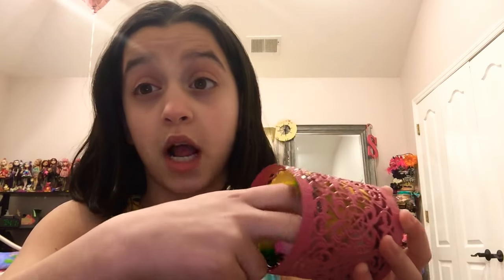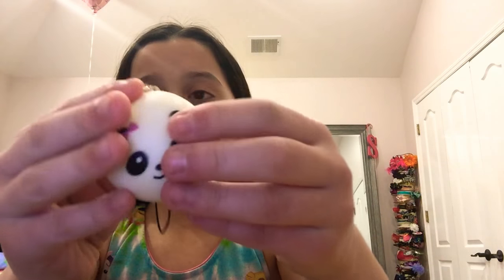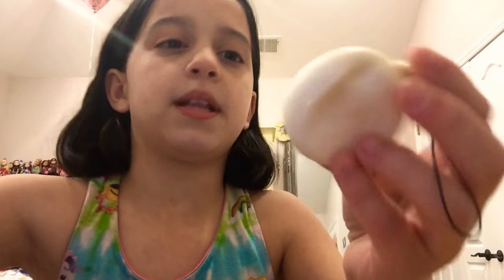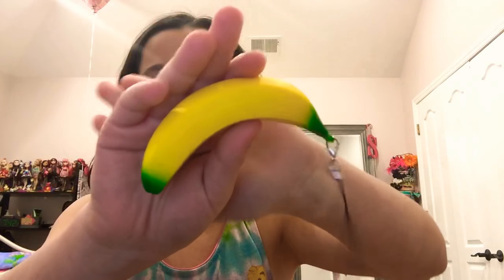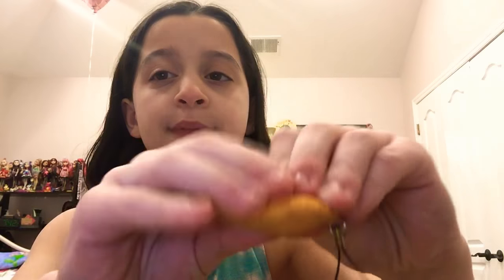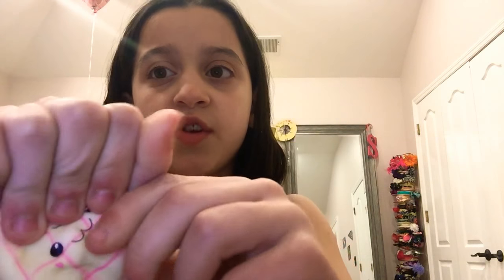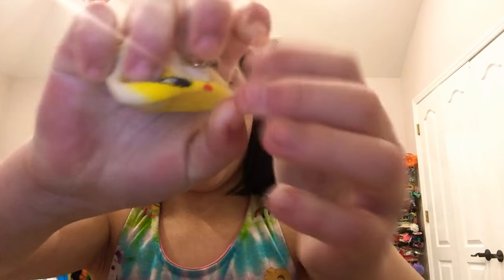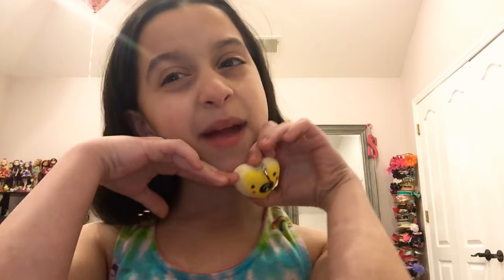All my squishy‘s🦄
I hope you guys enjoyed this video and if you want to see more subscribe and check out my channel and also check out my old channel Summer whatever so yeah thanks